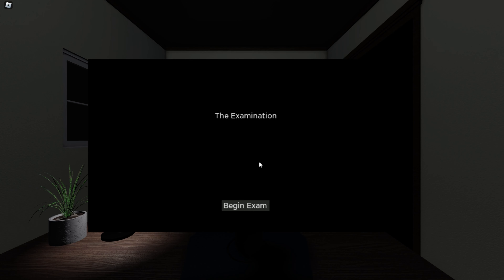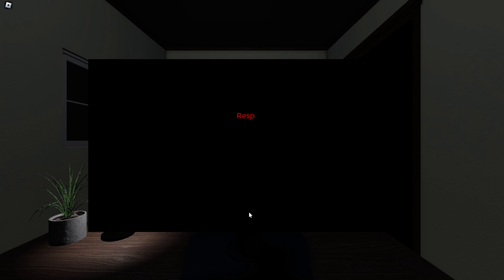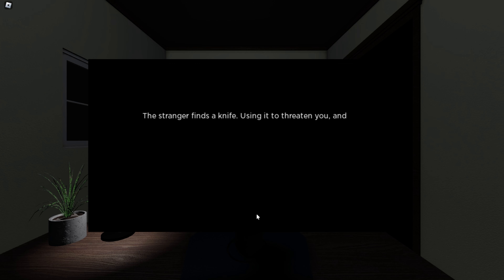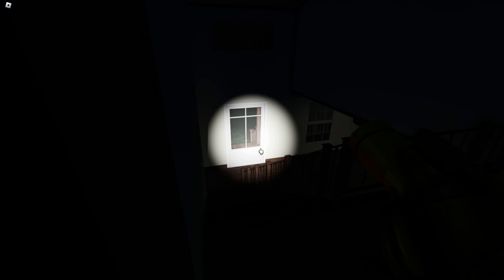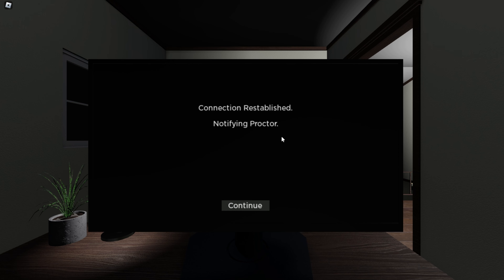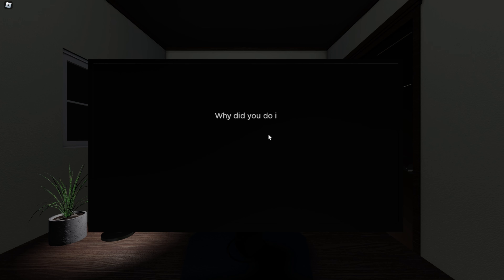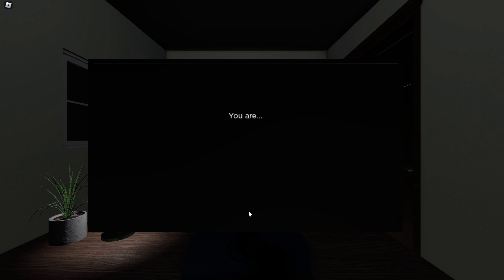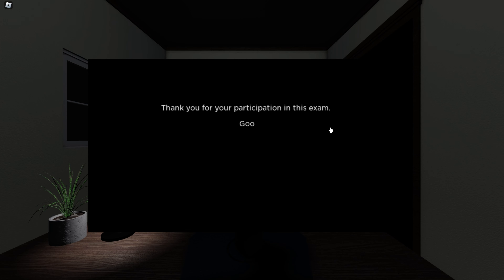Examination | Roblox Horror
In this video, we take another creepy survey.
But this time it gets more interactive and deeper.